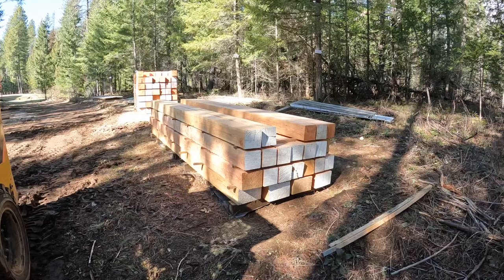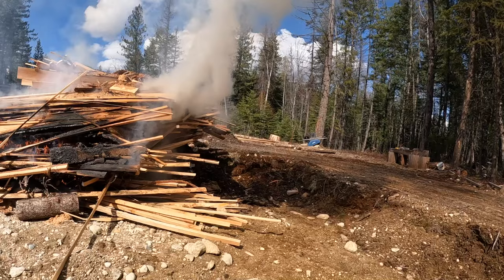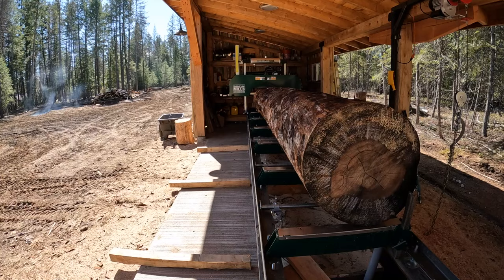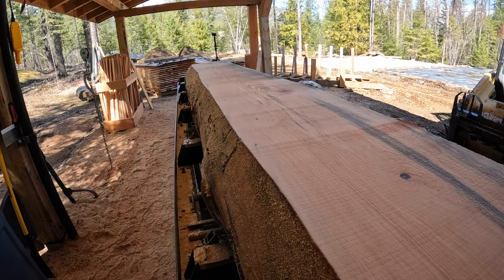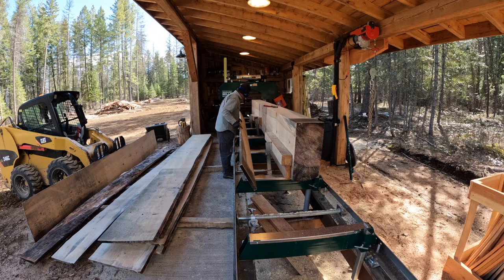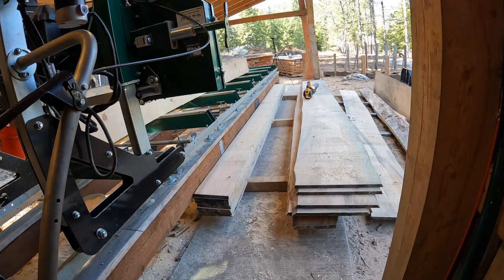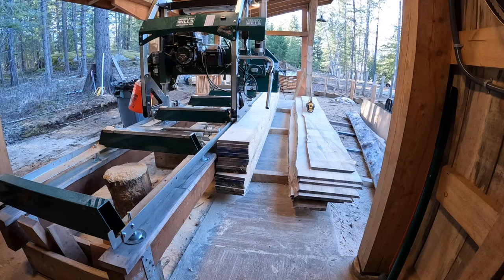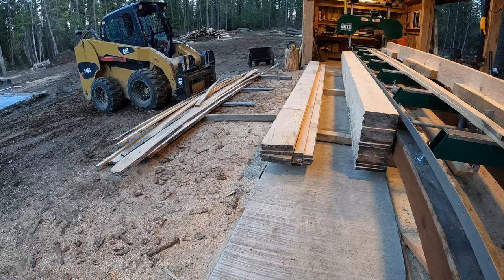This HUGE Ponderosa Pine LOG Giving Us Board and Batten For Our Barn Build - Woodlands Mills Sawmill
In this video, Greg does a little Spring clean up with Erik - there's a burn pile, they cut down a few trees, Greg falls (see if you catch it) and he mills a huge ponderosa pine log that took forever on the sawmill...Greg thinks, maybe 7 hours! This includes the edging and the clean up of the log, but that's A LOT of time on ONE log. It did produce a lot of board and batten, but, wow. Have you ever spent that much time on one log?

Did you know we are building a barn out of wood that we are milling on our own sawmill?! If you haven't followed along with our BARN Build, make sure to check out that series in our playlists. We finished the slab last summer and are on a pause while we mill all of the lumber needed for the barn build. We have A LOT of milling in our future.

Here is the video where we share our barn plans. Our plans are from @BarnGeek  We are excited to build one of his beautiful barns!

***We are also so excited to have completed our sawmill cover enclosure (sawmill shed). Definitely check out our Sawmill Playlist to watch it all happen. We have shared the process of building our sawmill cover from the very beginning. We have a Woodland Mills HM130 Max sawmill and we live in North Idaho. The sawmill cover / sawmill shed is vital to continue milling for our barn build in the winter months, but it will also be a great way to keep out of the sun during the summer months, and of course all of the rain, in between!

Here is a link to the video that shares the sawmill cover / sawmill shed build from start to finish:

Here are the specs on the sawmill cover / sawmill shed we built:

3 posts in the front
4 posts in the back
We have shared the entire build!

Welcome to Our Dream in the Woods! We are sharing our property, our land, our building projects, our family, our future home and all of the steps along the way. We hope you will follow along and share in our journey as we build and create our dream in the woods in North Idaho.

Sandpoint, Idaho
83864

This Huge Ponderosa Pine Log Giving Us Board and Batten For Our Barn Build - Woodland Mills Sawmill

April 2024